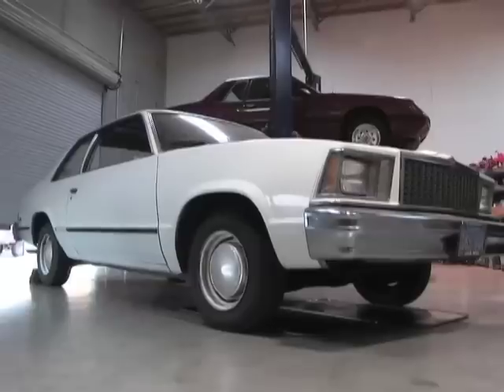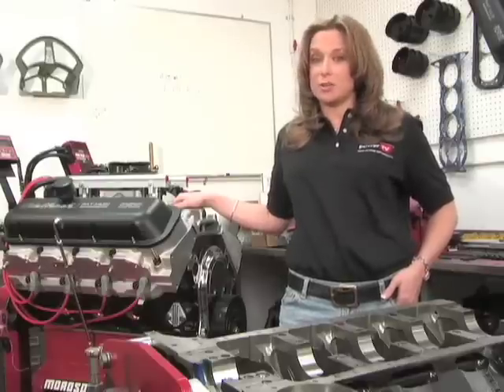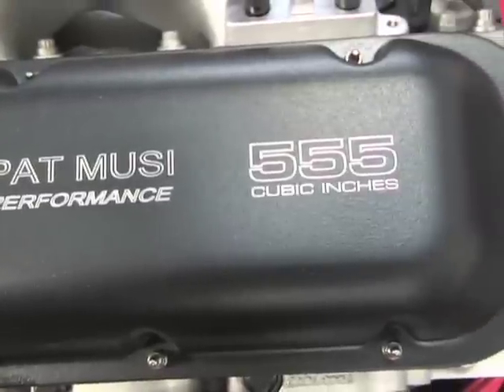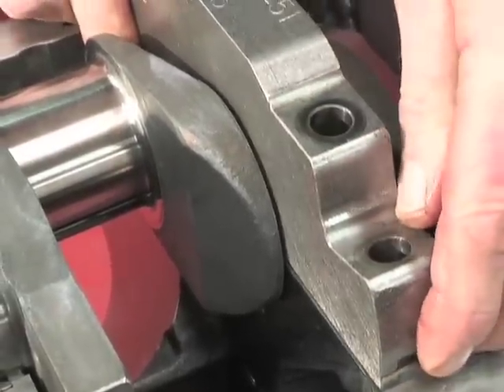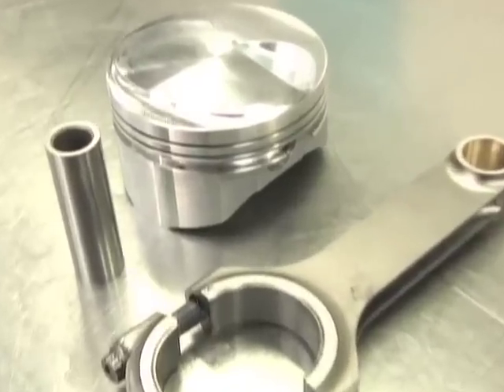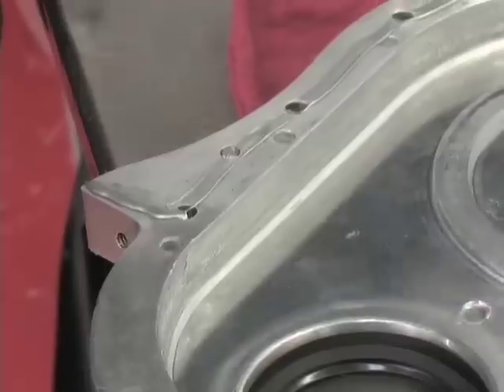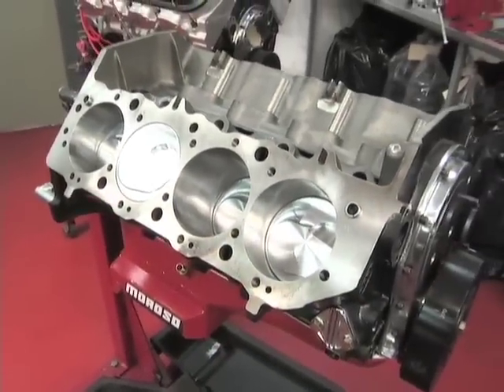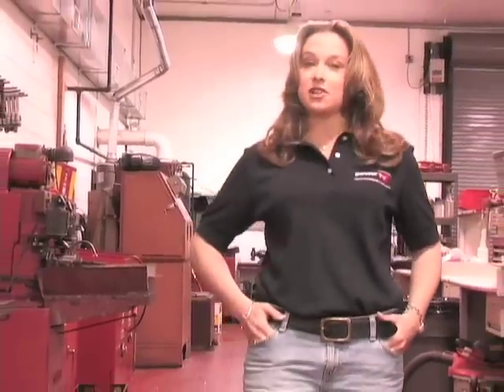Edelbrock/Musi 555 Engine Build: Short Block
The beginning stage of our epic build, the 555 cubic inch short block from Vic Edelbrock and Pat Musi.